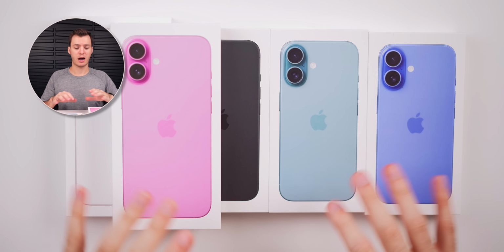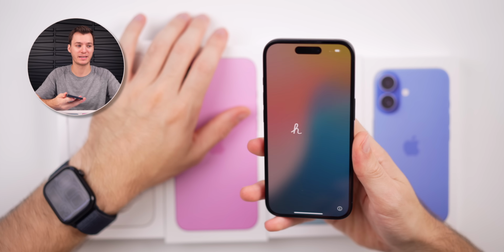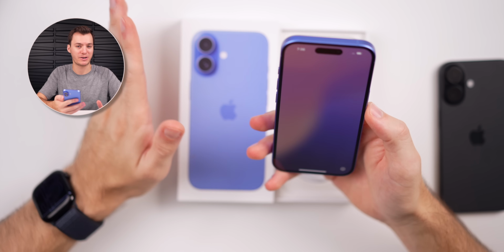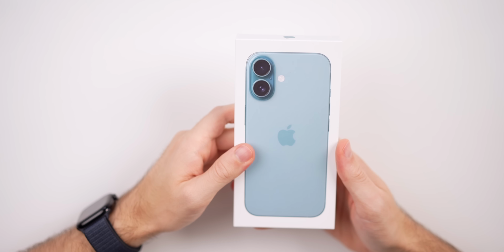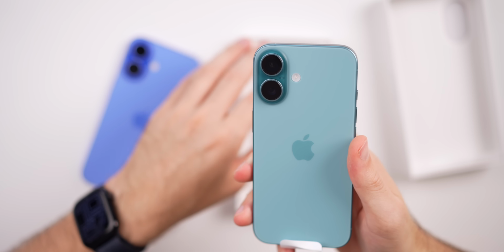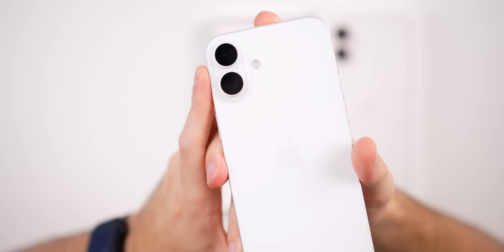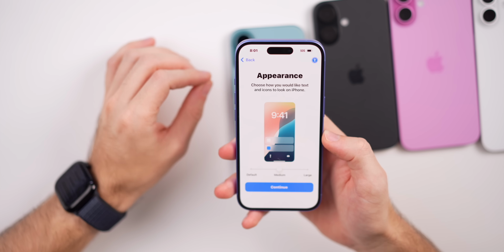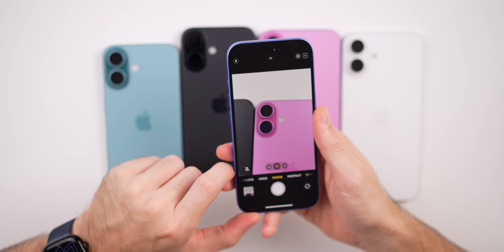iPhone 16 & 16 Plus: All Colors Compared!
iPhone 16 & 16 Plus All Colors: Ultramarine, Teal, Pink, Black, White Unboxing, First Impressions Review & Color Comparison
Cloud Soft Case (HaloLock)
Cyber Tough Case (HaloLock)
Armorite Screen Protector

The iPhone 16 is here and in this video, we unbox every color and compare the colors to each other and older iPhones. We also run through a demo of the Camera Control button and Macro shots. Enjoy!

*Chapters:*
0:00 Black iPhone 16 Unboxing
3:17 Ultramarine iPhone 16 (this surprised me)
7:47 ESR
9:11 Teal iPhone 16
11:35 Pink iPhone 16 Plus
12:57 White iPhone 16 Plus
13:53 Battery Life (finally!)
14:20 Ranking iPhone 16 Colors
15:16 All Colors compared (in natural light + shade)
17:02 Camera Control Button demo & Macro shots